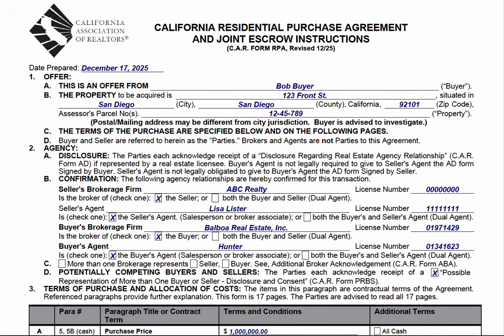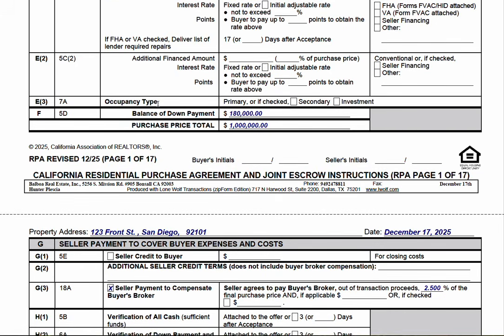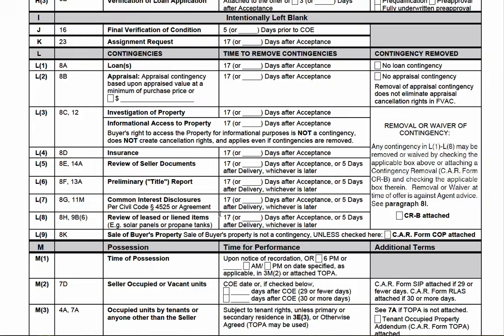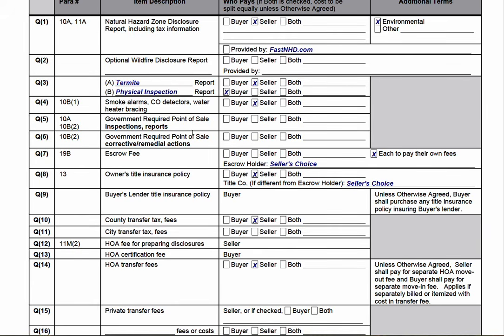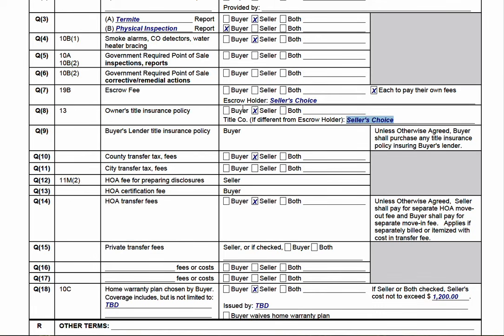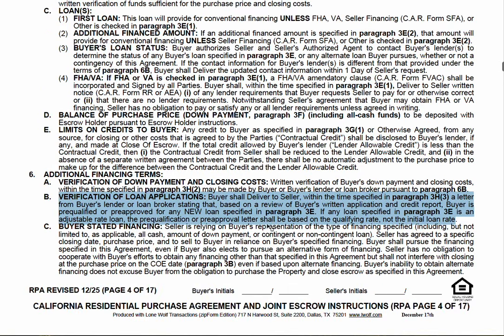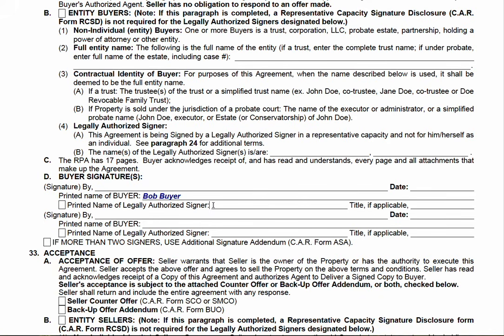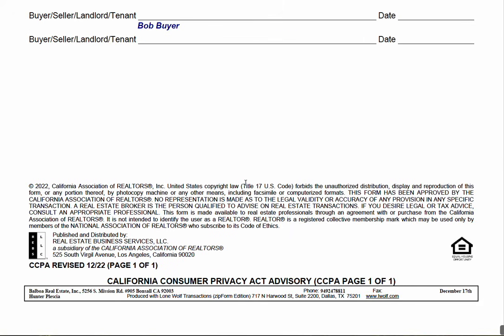NEW California RPA (C.A.R.) — December 2025 Update | Full Form Tutorial (2026)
-The easiest way to complete the California Residential Listing Agreement.